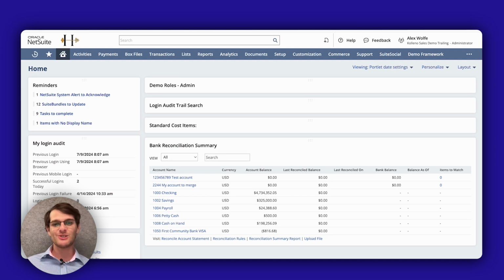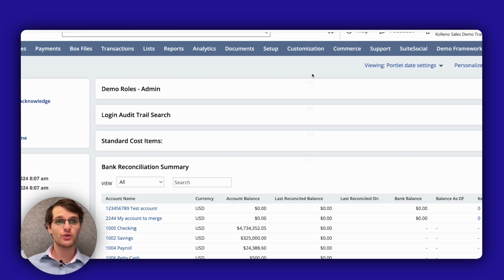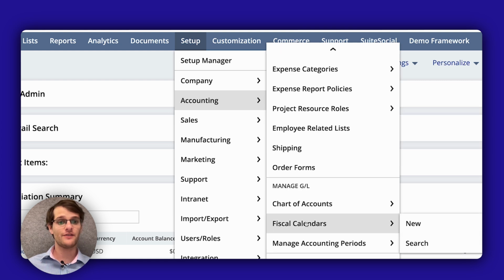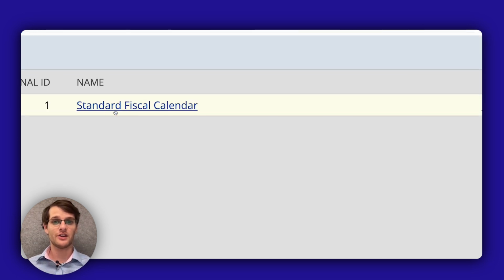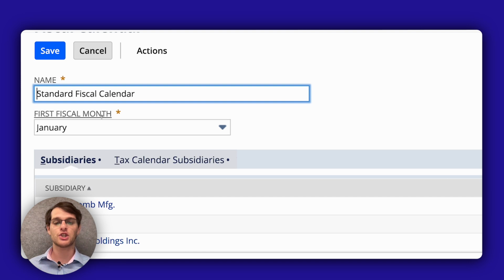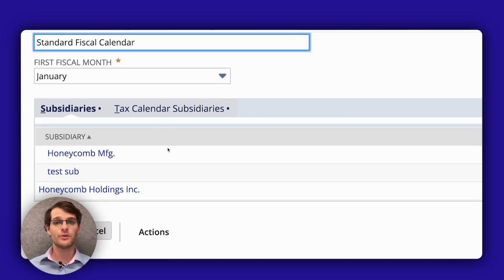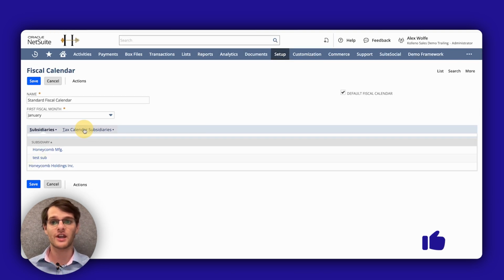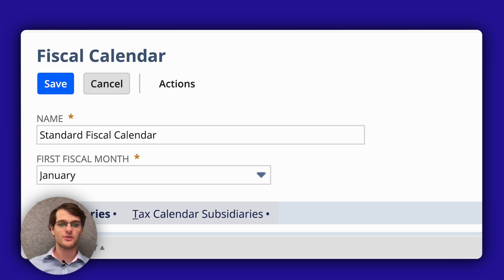NetSuite Tutorial | Editing a Fiscal Calendar in NetSuite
Learn how to edit a fiscal calendar in NetSuite. Navigate to Setup - Accounting - Manage GL - Fiscal Calendars. Select your fiscal calendar and click edit.

You can change the name, the first month, and manage subsidiaries and tax calendar subsidiaries. After making your changes, click save.